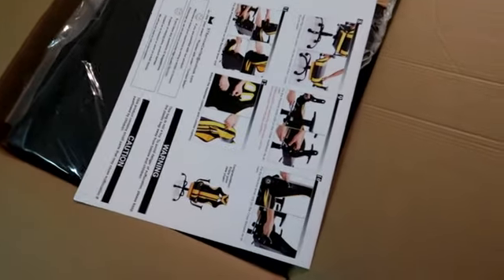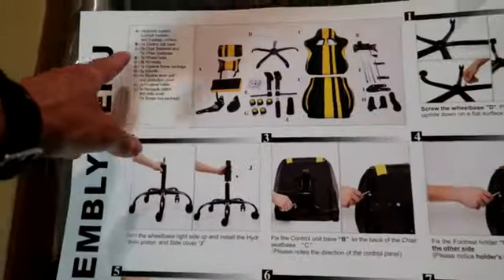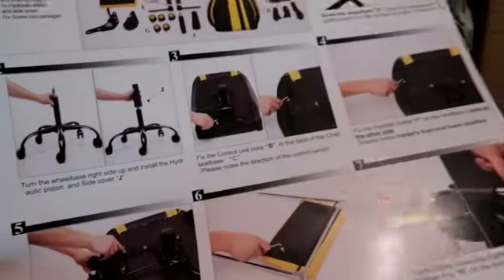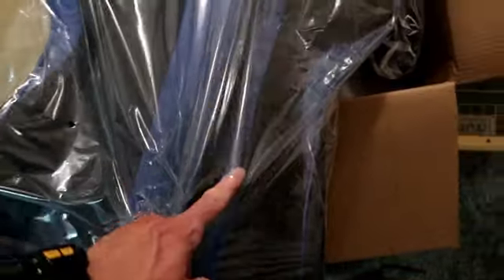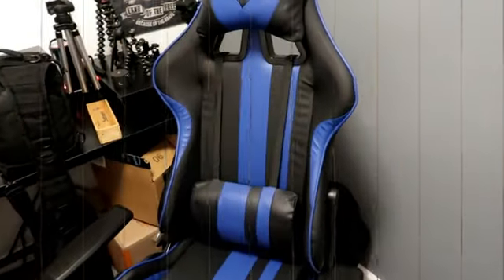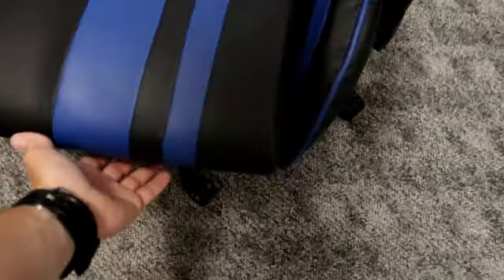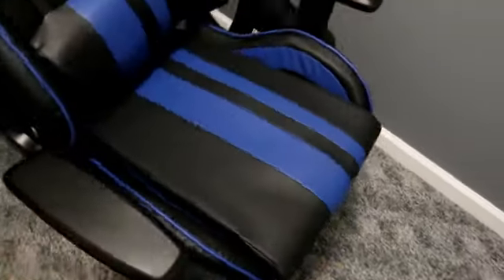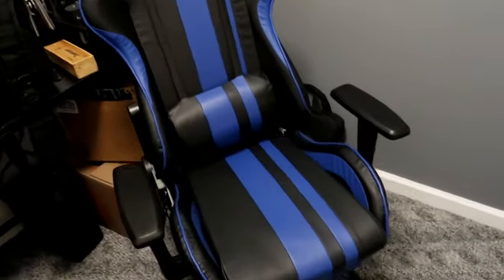Gaming Chair UNBOX | ShowVLOX 🎮🕹🪑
Hey guys welcome back, I have a gaming chair that I purchased from Amazon which is great and just wanted to share it with you all. The chair is blue, black and has a foot rest that slides out. This chair is amazing and is a great addition to my office/studio/game room. I will show it again with the tour of my new room. If your interested in the item there is a link below to where you can view it and or purchase it.

                                                💯***FOLLOW ME***💯

Amazon - Gaming Chair